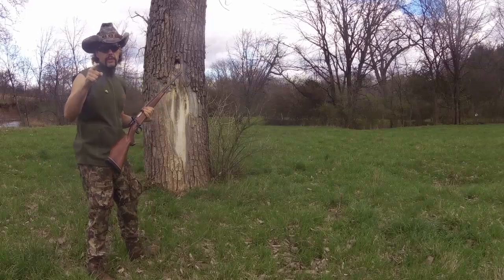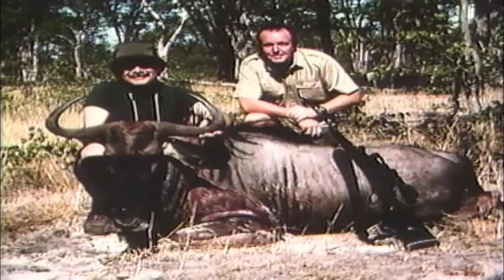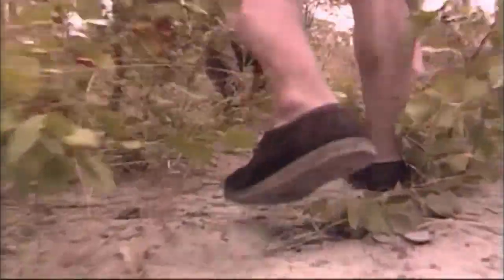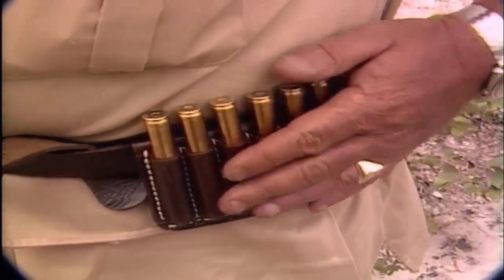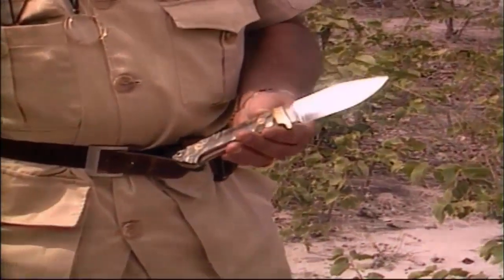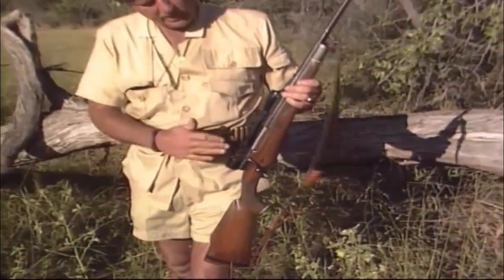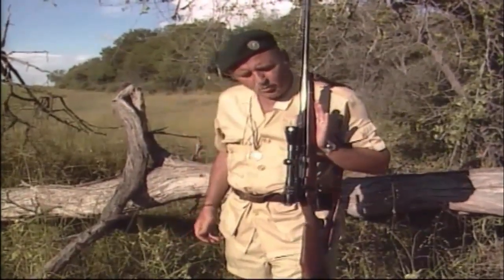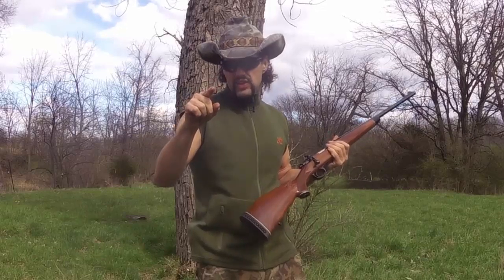Peter Capstick Safari Gear Hunting Tips TGO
In this vintage film of Peter Capstick Talks about his Safari Gear and weaponry for dangerous game. The One Safari Rifle you Need is a 375 H&H Magnum.  This Filmed is from Capstick's Botswana Safari Dvd buy it